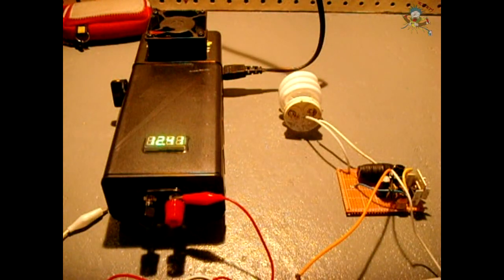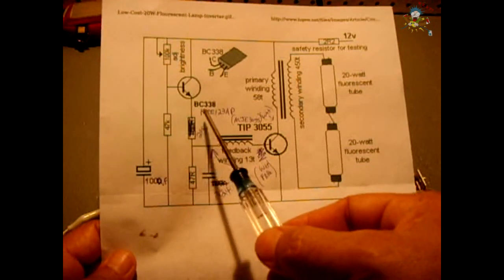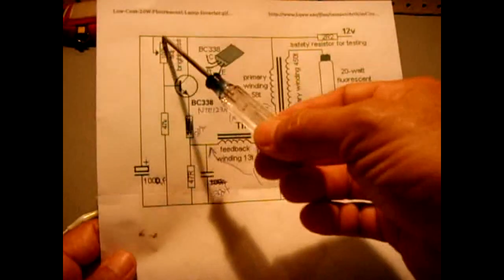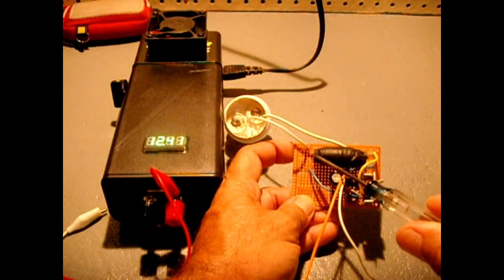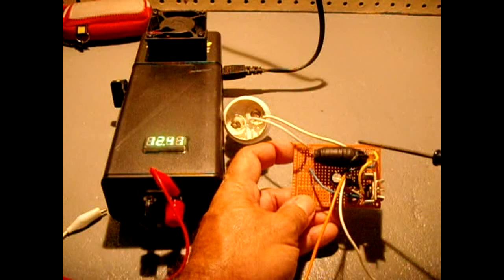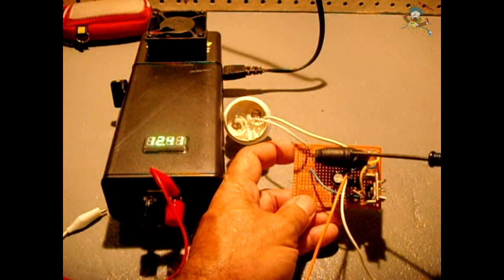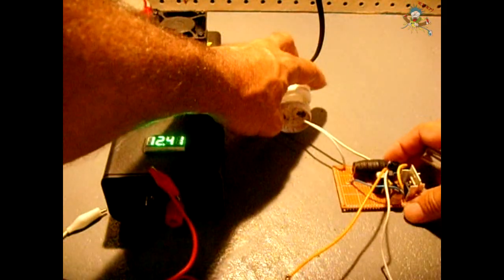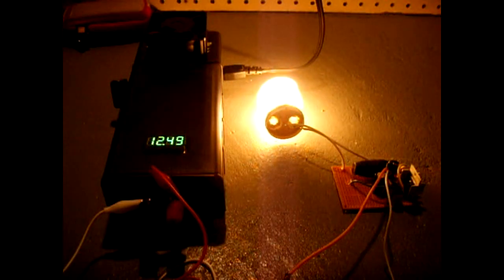Simple HV Fluorescent Tube Drive Circuit 20WATT+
If your looking for a very simple circuit which allows you to take 12VDC, and step the voltage up to several hundred volts or as high as 1KV to drive a 20 Watt fluorescent tube or CFL(as in the video), then look no further. The circuit also uses a brightness control. You will see the circuit in operation, and also learn how to properly wind the transformer. This circuit can also be useful for a high voltage power supply(low current) for other projects. Adding more turns of wire to the HV secondary, would increase the voltage of the HV output. As always, be very careful when working with high voltage projects! If you are not comfortable working with high voltage projects, then do not try making this circuit!